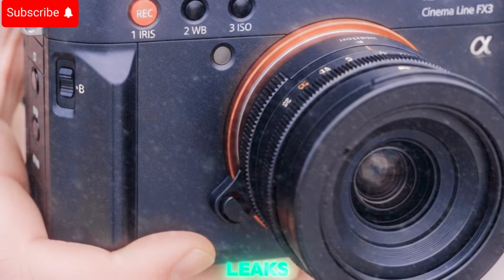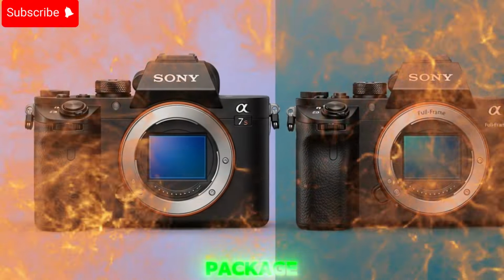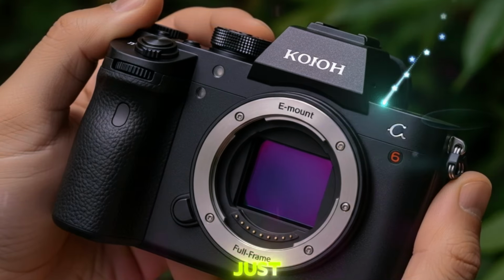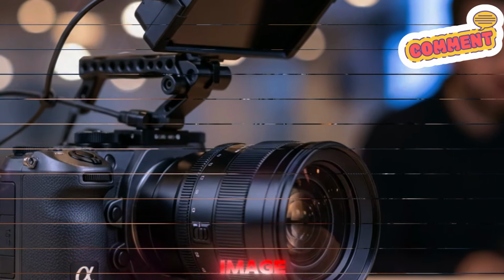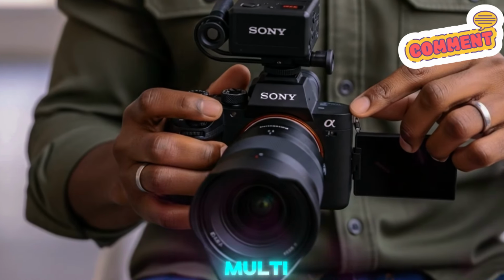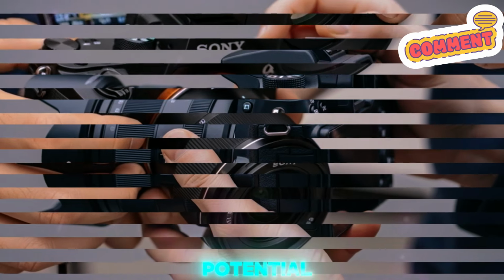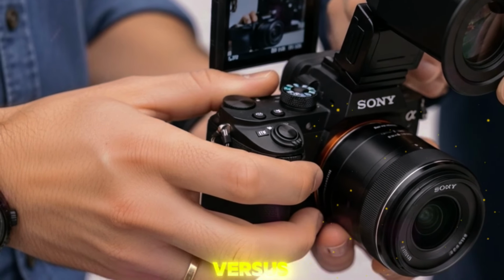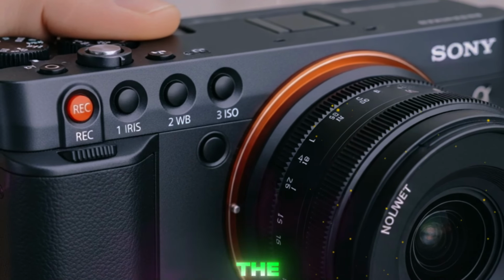Sony FX3 II – Global Shutter Confirmed + Launch Date Leaked!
The Sony FX3 II is finally getting a game-changing upgrade — a Global Shutter! In this video, we break down all the latest confirmed leaks and insider reports about the upcoming FX3 Mark II, including its expected release date, major specs, and how it compares to the original FX3 and FX6.

From 8K recording potential to improved heat dissipation, faster readout speeds, and compact pro-level form factor — Sony’s next-gen cinema camera is almost here. If you're a filmmaker, cinematographer, or hybrid shooter, this camera might be exactly what you've been waiting for.